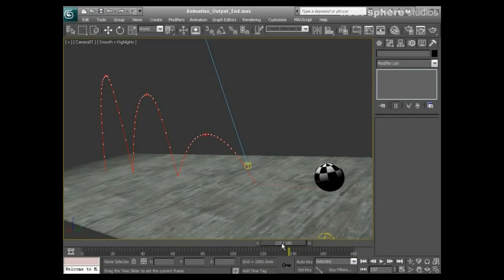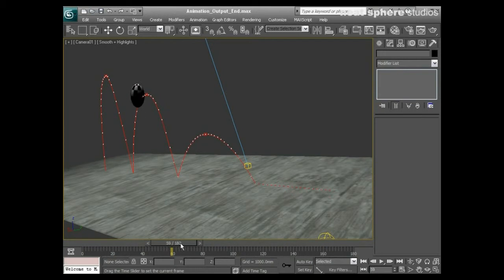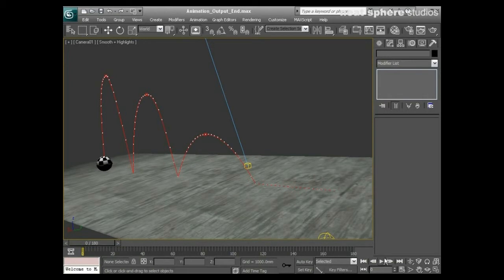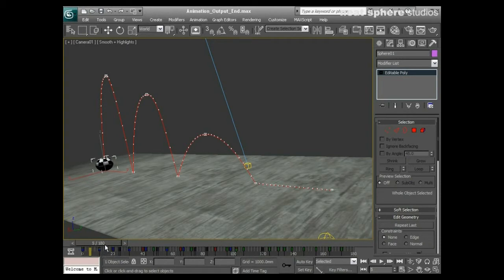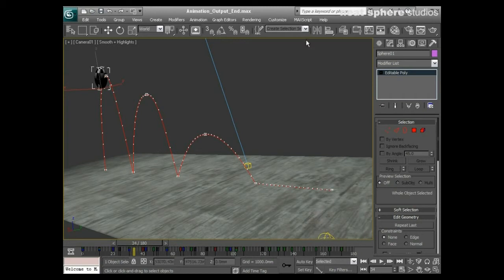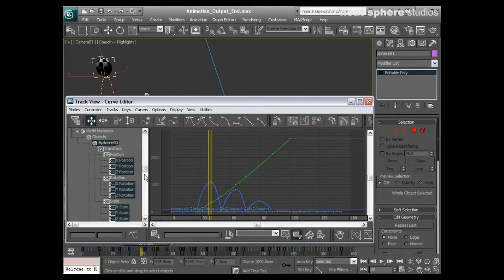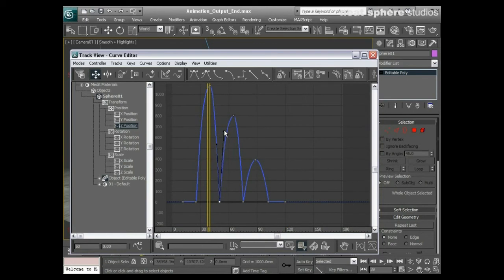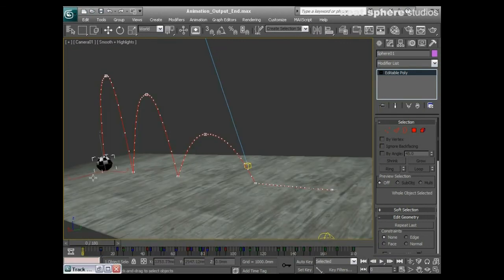Introduction to Animation Controls